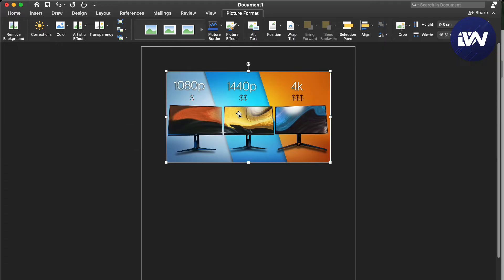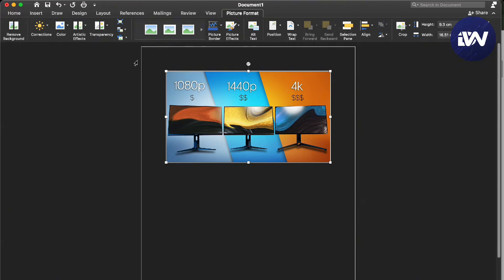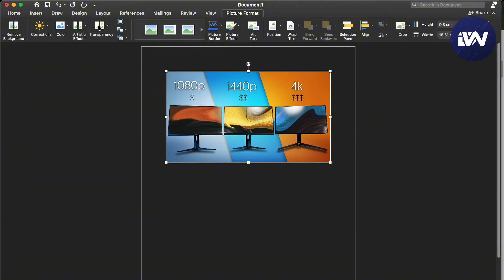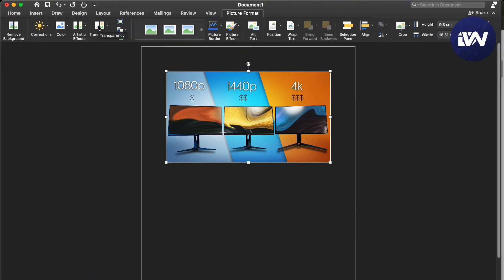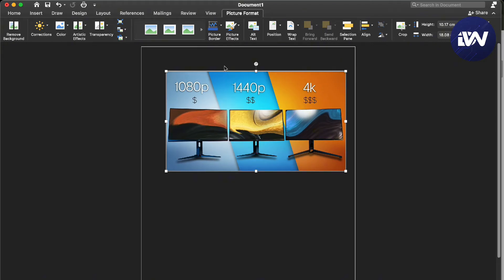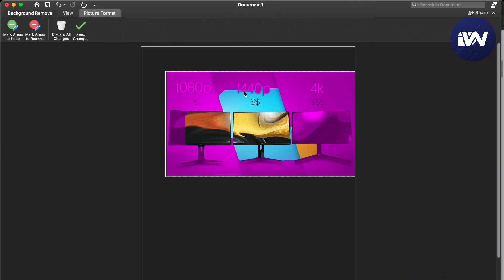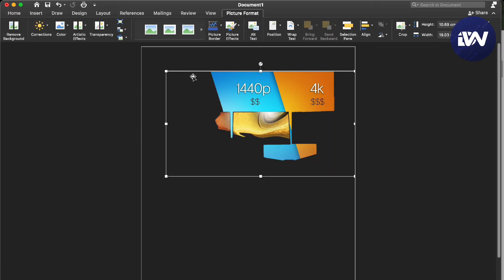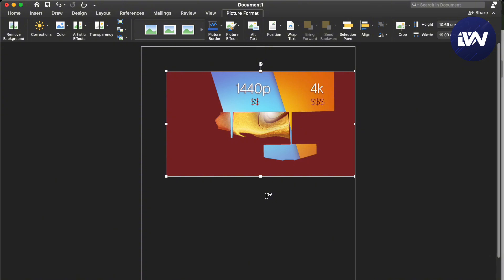How To Edit Text In An Image In Word (Quick)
How To Edit Text In An Image In Microsoft Word